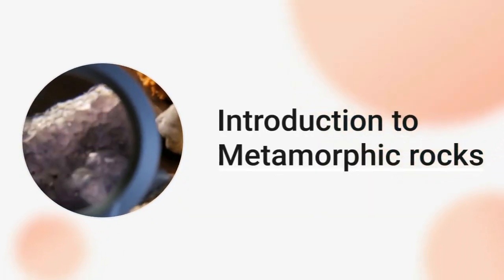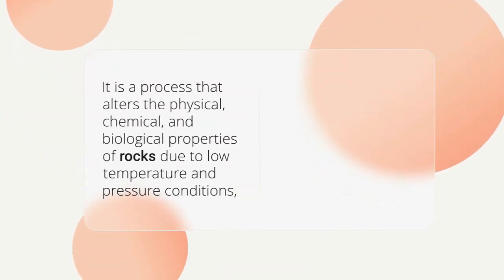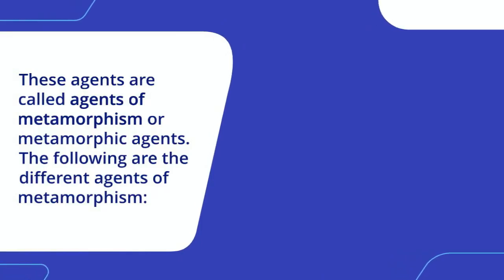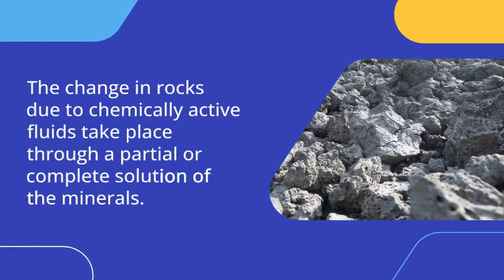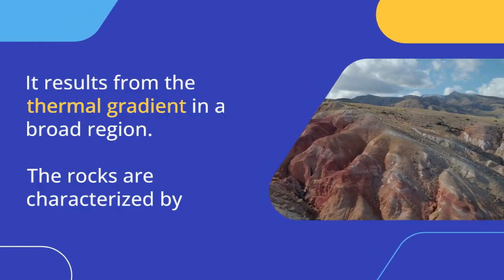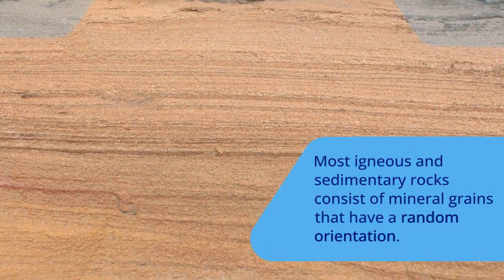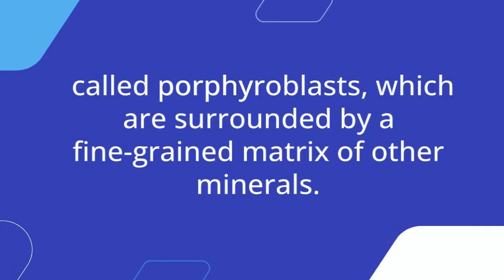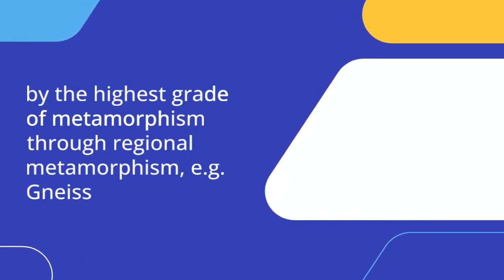A Comprehensive Guide to Types, Formations, and Characteristics of Metamorphic rocks for beginners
Metamorphic_rocks gneiss types of metamorphic_rocks
metamorphic rocks' transformational properties.  the complex processes of heat, pressure, and recrystallization that form gneiss, slate, and schist. Discover marvels without leaves, such as quartzite and marble, each with a fascinating transformation story. Explore the dynamic forces sculpting the Earth's crust, from contact to regional metamorphism. Learn about the fascinating foliation patterns and the importance of index minerals. This thorough book provides insights into the many metamorphic grades and the fascinating landscapes they generate by revealing the mysteries of hydrothermal metamorphism, mineral alignment, and protoliths. Discover the mysteries of metamorphic rocks and their enormous influence on the geological fabric of our world, whether you're an aspiring geologist or just have an inquisitive mind.

Here are some keywords related to metamorphic rocks:

Metamorphic Rocks: Rocks formed from pre-existing rocks through the process of metamorphism, involving heat, pressure, and mineral changes.

Metamorphism: The process by which rocks undergo changes in mineralogy, texture, and structure due to heat, pressure, or chemically reactive fluids.

Parent Rock/Protolith: The original rock from which a metamorphic rock is formed.

Heat and Pressure: Forces that drive metamorphism, causing changes in mineral composition and structure.

Recrystallization: The process of minerals within a rock undergoing rearrangement and growth, forming new crystals.

Foliation: The alignment of mineral grains or layers in a metamorphic rock, giving it a layered appearance.

Non-foliated Rocks: Metamorphic rocks that lack a layered or banded structure.

Schist: A type of metamorphic rock characterized by a foliated structure with medium to coarse-grained minerals.

Slate: A fine-grained metamorphic rock with well-developed foliation, often used in roofing and flooring.

Gneiss: A high-grade metamorphic rock with distinctive banding of light and dark minerals.

Marble: A metamorphic rock formed from the metamorphism of limestone, often used in sculpture and architecture.

Quartzite: A hard, non-foliated metamorphic rock formed from the metamorphism of quartz-rich sandstone.

Index Minerals: Minerals used as indicators of the intensity of metamorphism and the temperature and pressure conditions.

Contact Metamorphism: Metamorphism that occurs when rocks are subjected to high temperatures due to contact with molten magma.

Regional Metamorphism: Metamorphism resulting from large-scale tectonic forces affecting a broad region.

Metasomatism: The process of changing the chemical composition of a rock through the addition or removal of minerals.

Mineral Alignment: The arrangement of minerals within a metamorphic rock in response to directed pressure.

Protomylonite: A fine-grained, foliated metamorphic rock formed in the early stages of mylonitization.

Hydrothermal Metamorphism: Metamorphism caused by the circulation of hot fluids, often associated with tectonic activity.

Metamorphic Grade: The degree to which a rock has undergone metamorphism, indicating the intensity of the changes it has experienced.